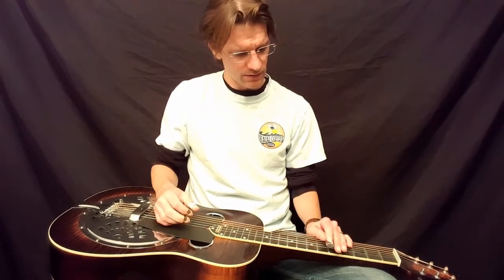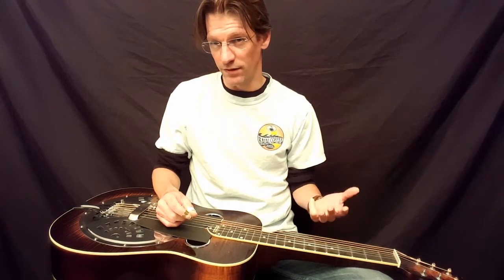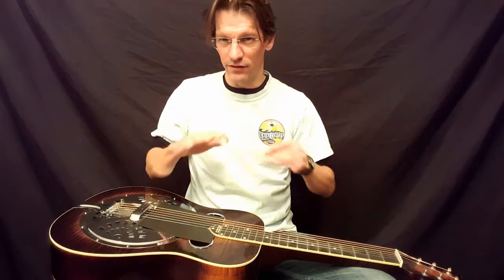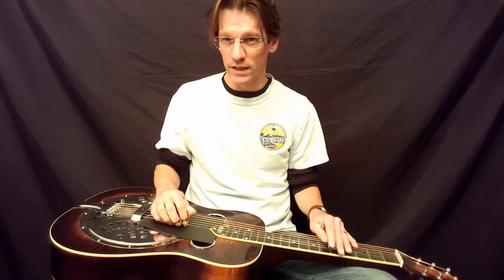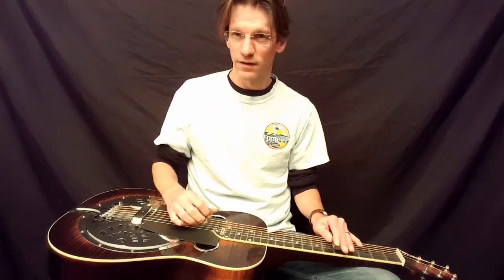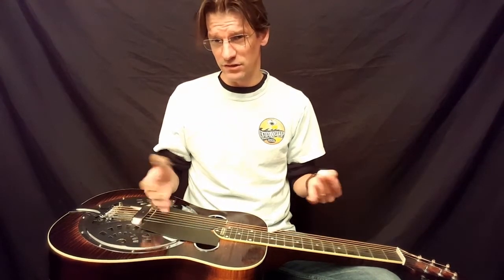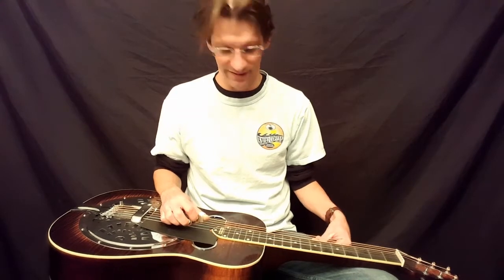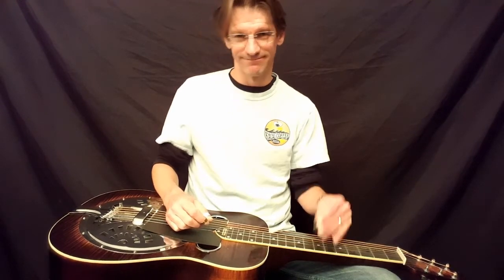Dobro Lessons with Joe Wilson - Backing Up A Singer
Video Lessons, Private Lessons, Play-Along Tracks and Printable Tablature